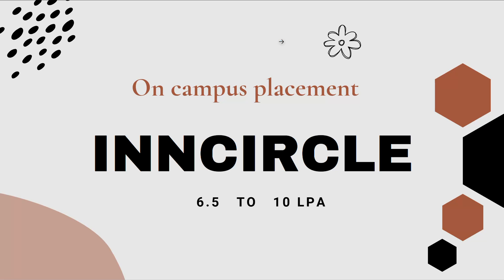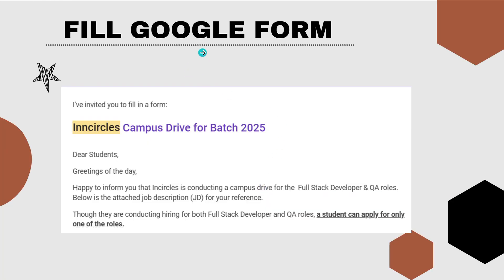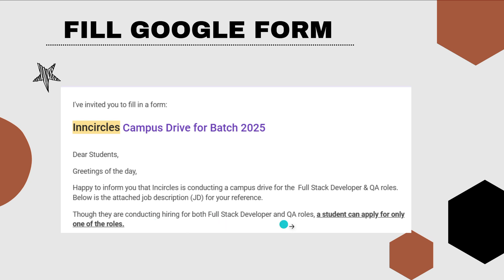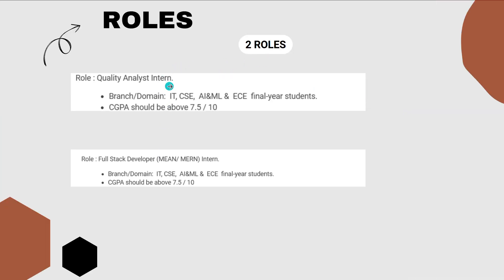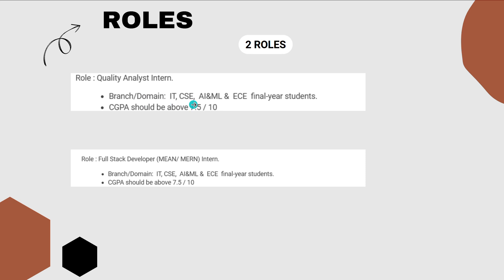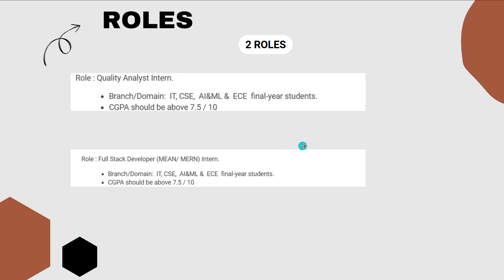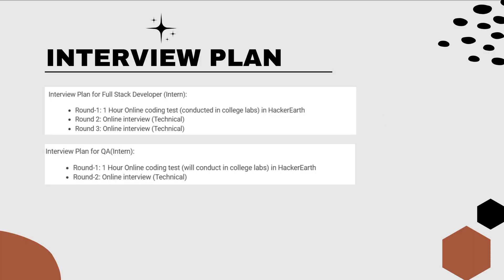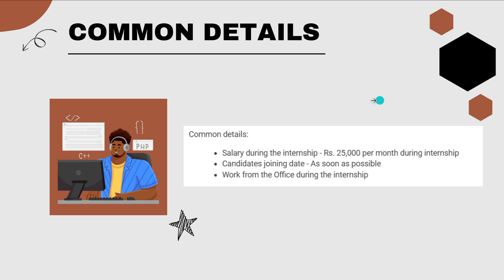INNCIRCLE On-Campus Placement | 6.5 to 10 LPA | Complete Process, Rounds & Tips | Mind Bender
📌 INNCIRCLE On-Campus Placement | 6.5 to 10 LPA | Complete Details

Welcome to Mind Bender, your one-stop guide for on-campus placement prep!

In this video, we cover everything you need to know about the INNCIRCLE on-campus placement process for packages ranging from 6.5 LPA to 10 LPA. This video includes:

✅ Eligibility Criteria
✅ Detailed Round-wise Explanation
✅ Coding & Technical Interview Questions
✅ HR Interview Questions
✅ Tips and Preparation Strategy
✅ Resources to Crack the Interview

📚 Whether you're from CSE, ECE, EEE, or any engineering branch, this video will help you get ahead in your placement preparation.

📩 Stay updated! Join our Telegram for PDFs, resources, and alerts: [Insert Telegram Link]

🧠 Mind Bender – Crack Placements with Confidence!